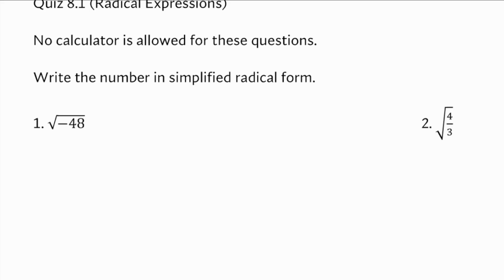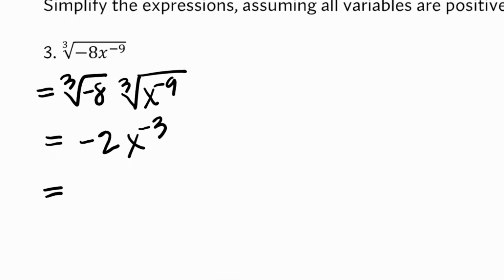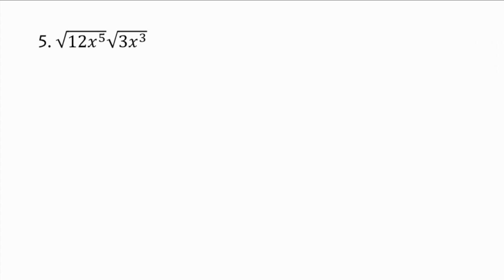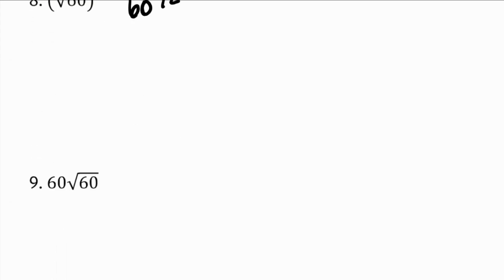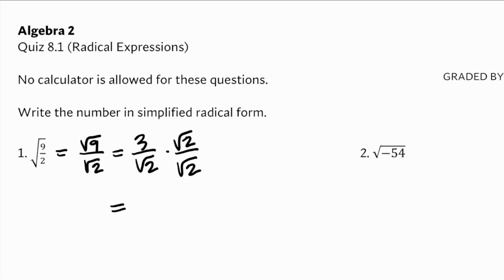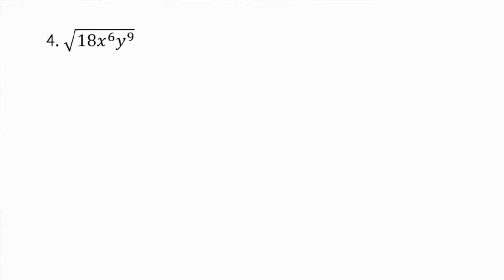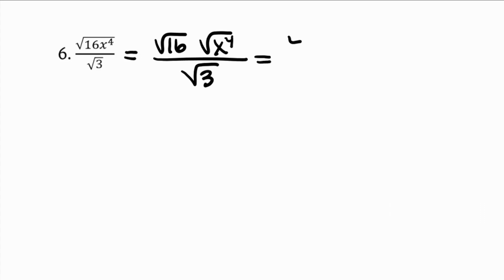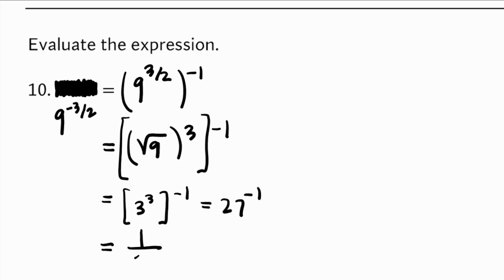Radical Expressions Quiz